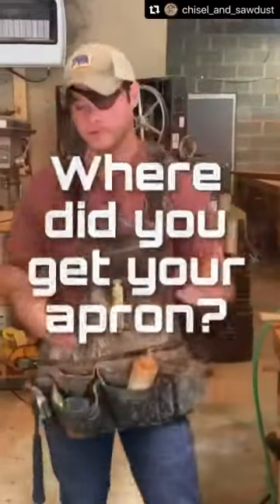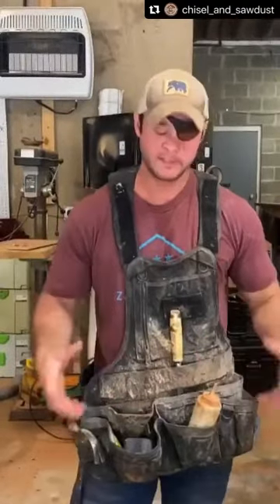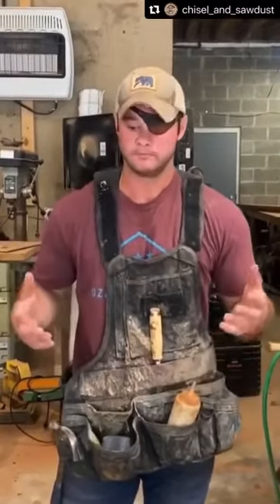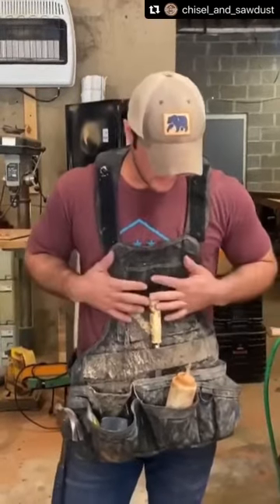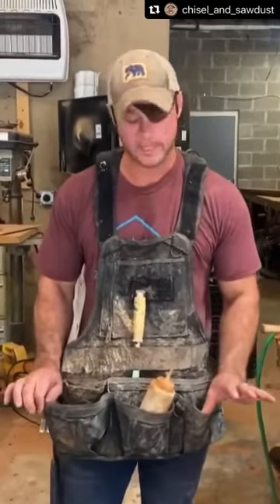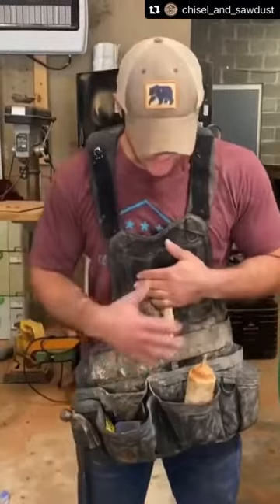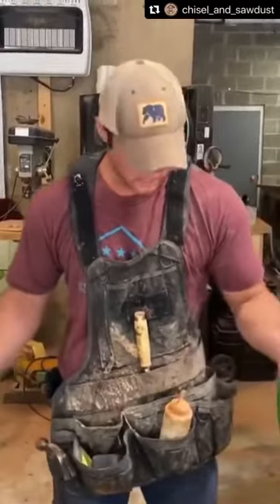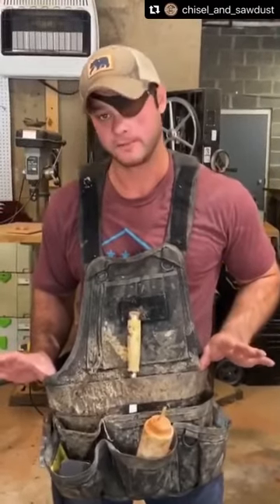Chase, where did you get the apron you wear on the show?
Repost from @atlas46gear
Hey everyone! Now that we’re about done filming. I have some time to answer your questions. Please send me your DIY questions. I’ll post a weekly video answering your questions and showing you different at-home DIY projects; some will be easier than others. The number one question I get is, “Chase, where did you get the apron you wear on the show?”
Well the short answer is @atlas46gear , watch for the reason why I wear their apron all day during filming and in the shop.
Don’t forget to send me your DIY questions and project ideas...who knows, they may end up on tv! Are you ready for season two of @fixertofabulous ?!? 🎥 @hgtv